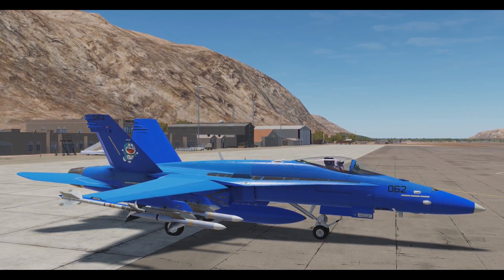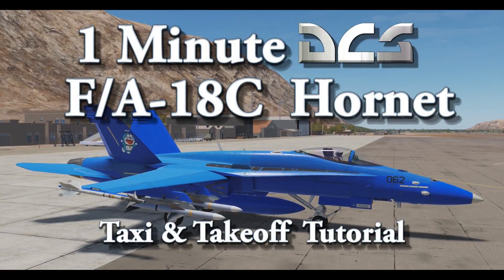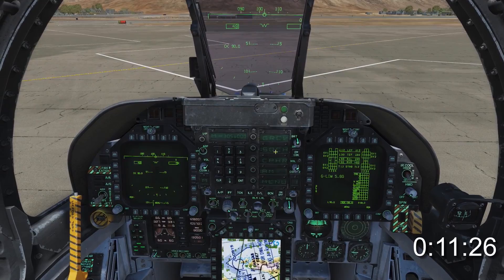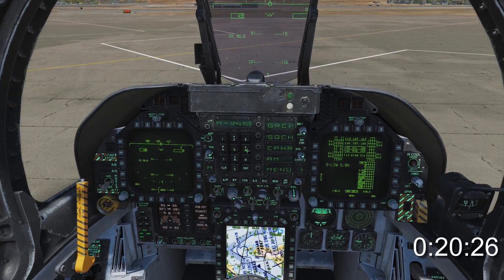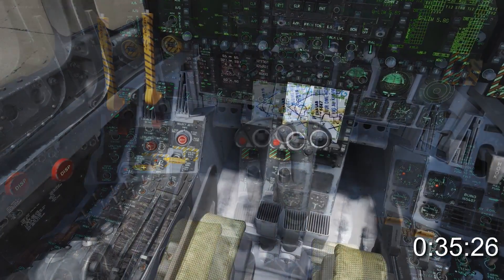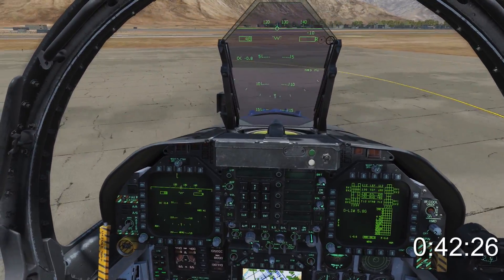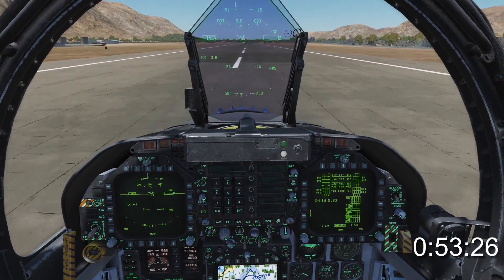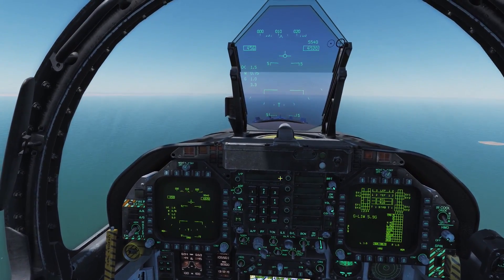1 Minute DCS - F/A-18C Hornet - Taxi & Takeoff Tutorial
Welcome to 1 Minute DCS.  In this quick DCS tutorial I cover taxi and takeoff in the DCS F/A-18C Hornet.